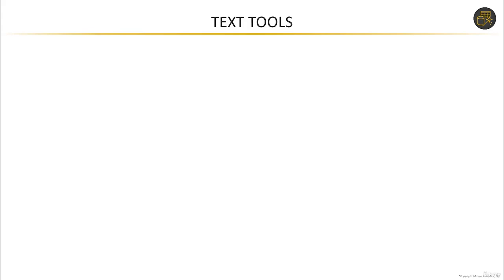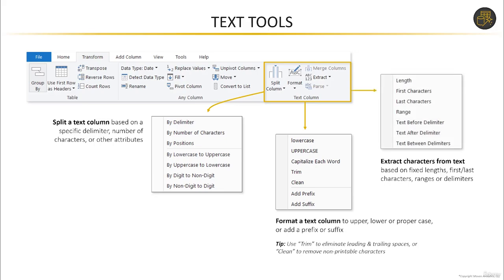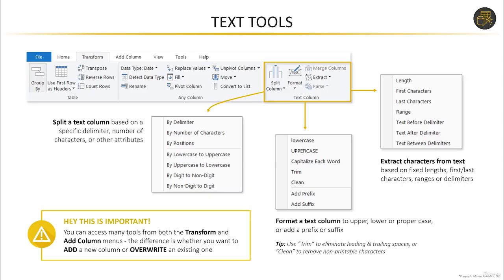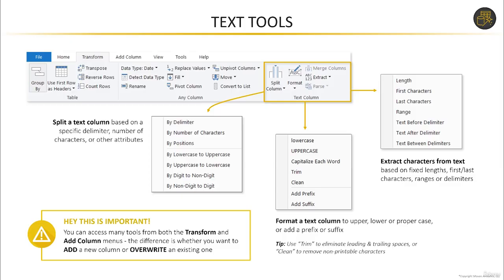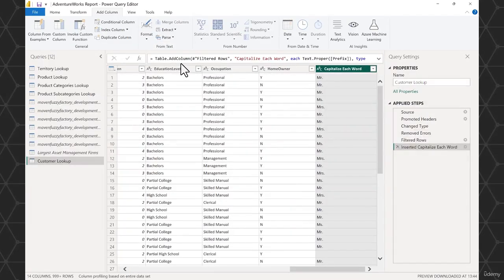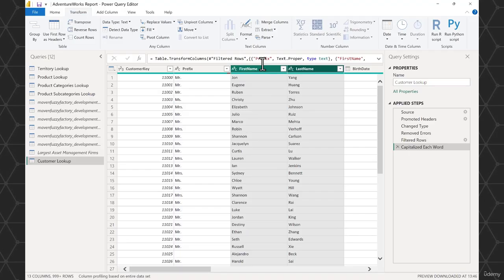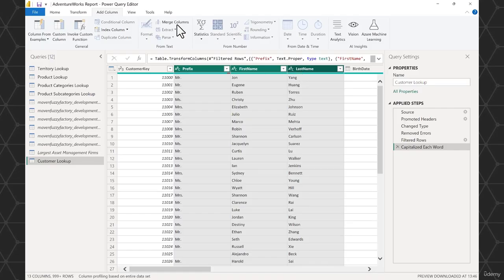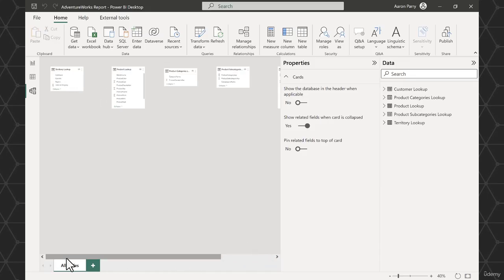Text Tools in Power BI | Clean & Transform Text Using Power Query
In this video, you’ll learn how to use Text Tools in Power BI (Power Query) to clean, format, and transform text data effectively.

We’ll cover essential text operations such as Trim, Clean, Upper/Lower/Proper case, Split Column, Extract Text, Replace Values, and Merge Columns. These tools are commonly used in real-world Power BI projects to fix messy names, codes, emails, and descriptions.

This lesson is ideal for Power BI beginners, data analysts, and BI developers who want clean, professional-quality data before building dashboards.

📌 What you’ll learn:

Trim & Clean text values

Change text case (Upper, Lower, Proper)

Split and extract text from columns

Replace and standardize text values

Merge text columns

Best practices for text transformations